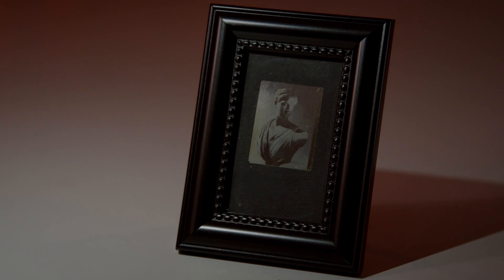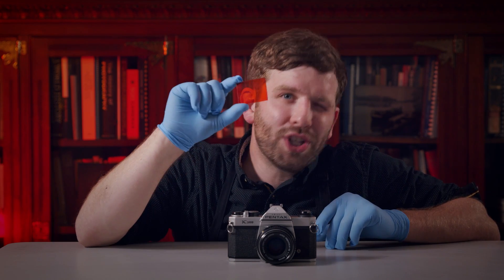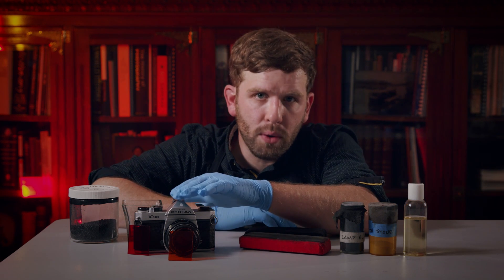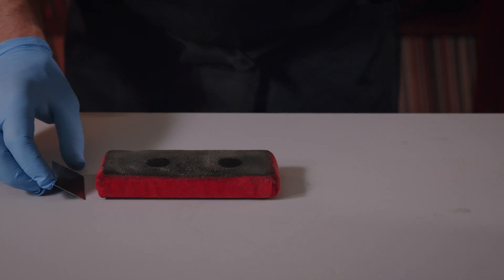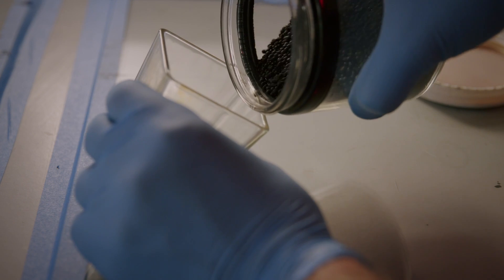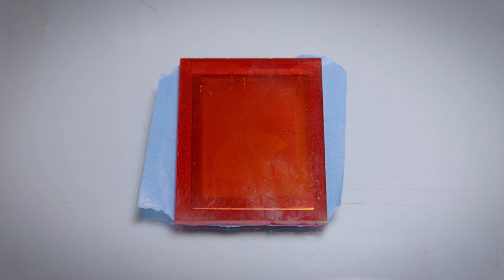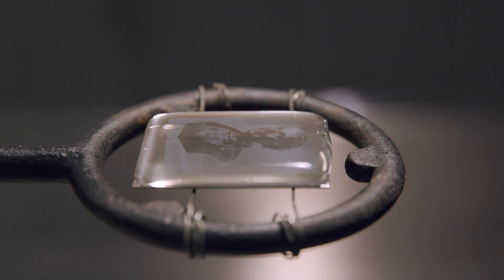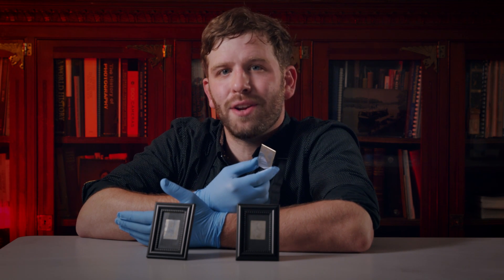Make a 35mm Daguerreotype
In this episode of Darkroom Magic, Historic Process Specialist Nick Brandreth shows us how you can use make a 35mm daguerreotype without any of the dangerous or expensive chemicals or equipment.

Generous support for this demonstration provided by Art Bridges.

This demonstration has been made possible in part by the National Endowment for the Humanities: NEH CARES.

Any views, findings, conclusions, or recommendations expressed in this video, do not necessarily represent those of the National Endowment for the Humanities.